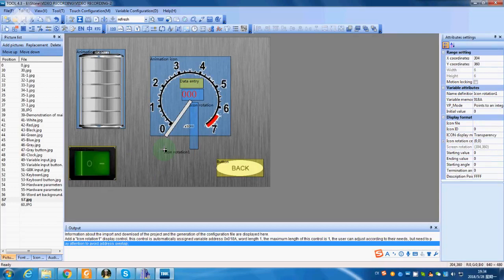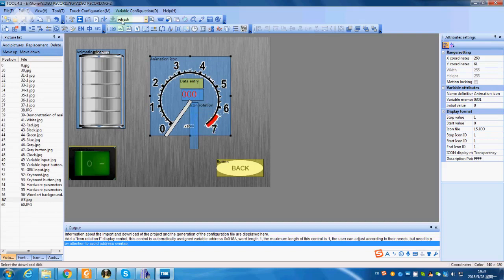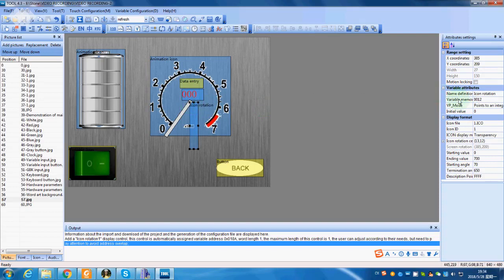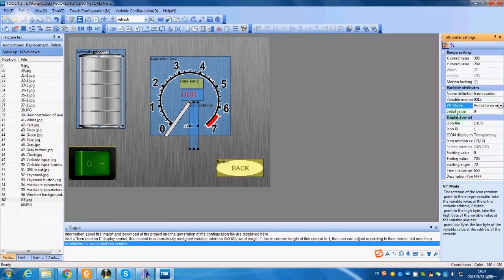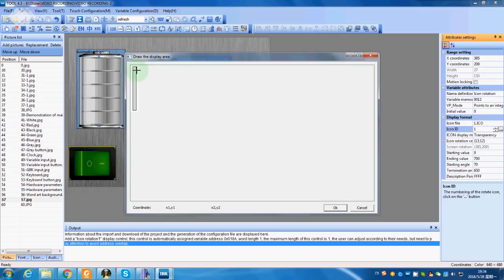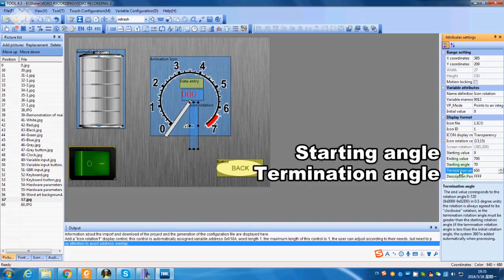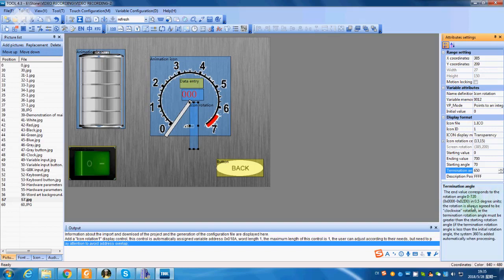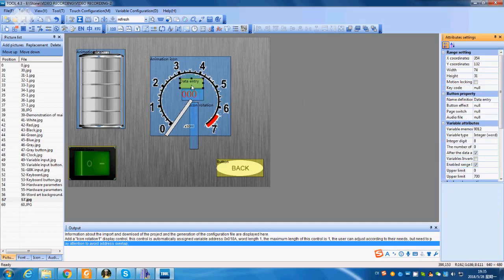Icon Rotation for TFT Display Screen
STONE Technologies is a professional manufacturer of HMI (Intelligent TFT LCD module).STONE Technologies was established in 2004 and devoted itself to the manufacturing and developing high-quality intelligent TFT LCD display. From very original Command Set series product (STI/STA/STC) to the very intelligent V series (STVI/STVA/STVC).

STONE has been continuously updating and accomplishes its product in 16 years. Our vision is becoming the one of the world's top supplier of industrial intelligent field. And providing the top-quality product and professional technology service to the customers all over the world.